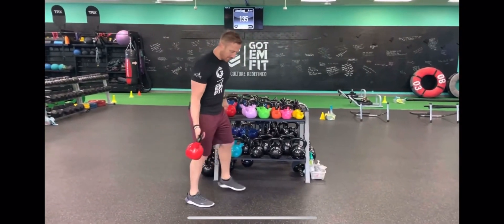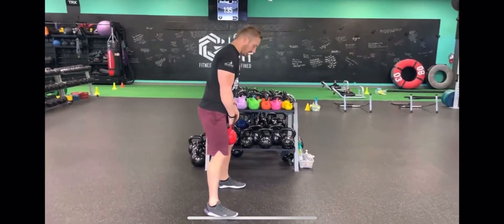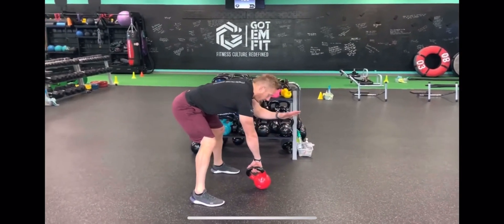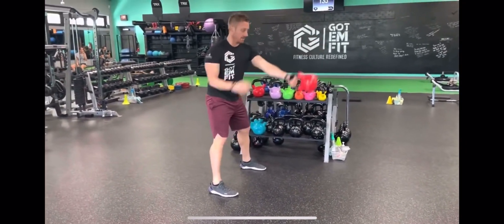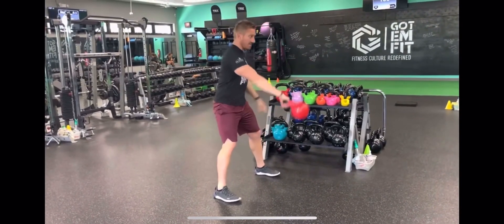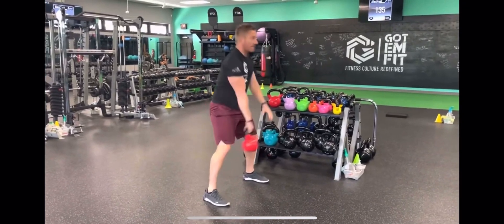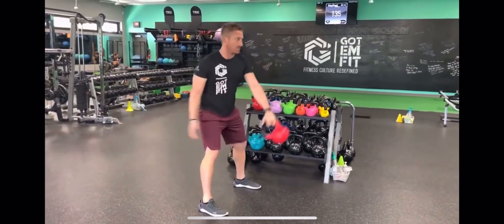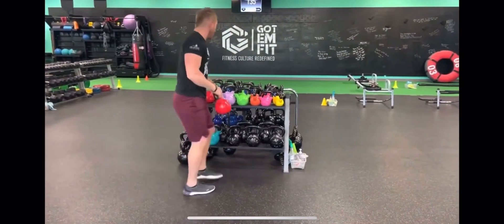KB 1arm Swing